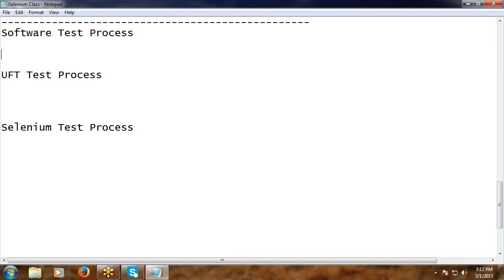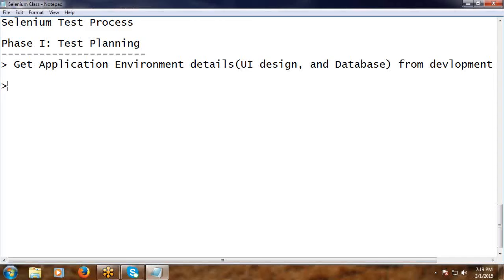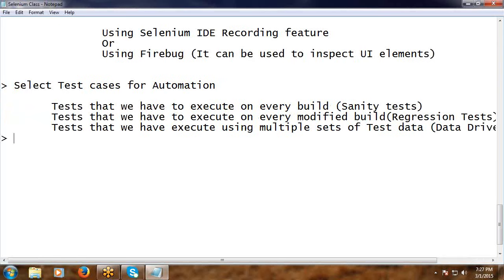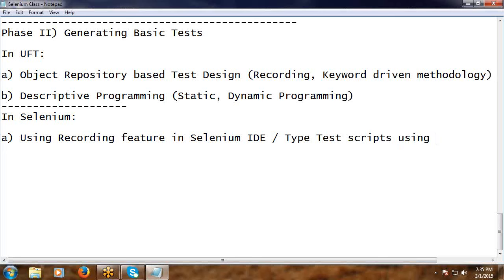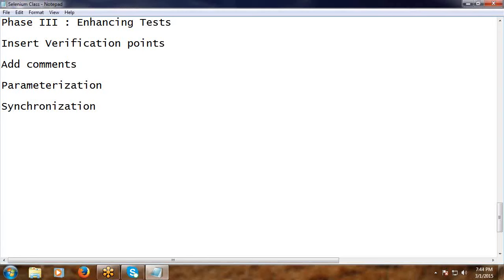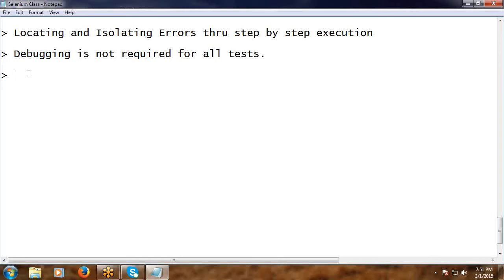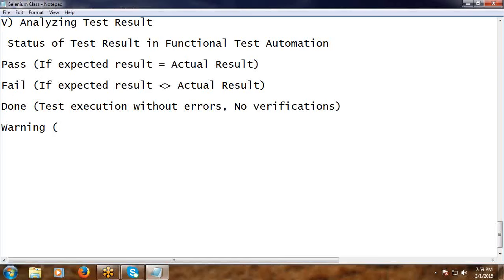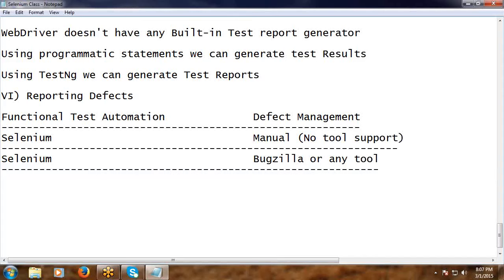Selenium Test Process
Selenium Test process Tutorial explains Test planning, Test Case design, Test case execution, Analyzing Test Result and Reporting defects using Selenium suite of tools.
Test Case design using Selenium IDE, Selenium WebDriver, and Enhancing Test cases using Java programmatic statements and TestNG Annotations.